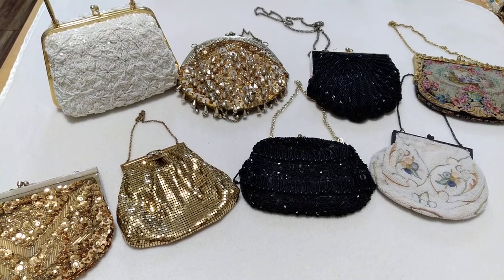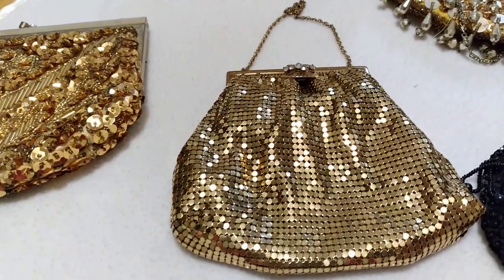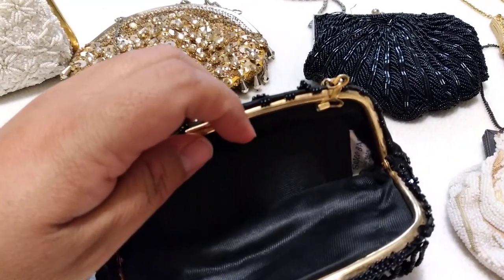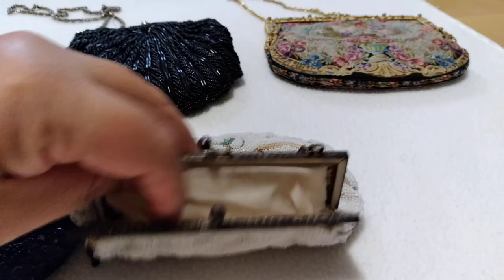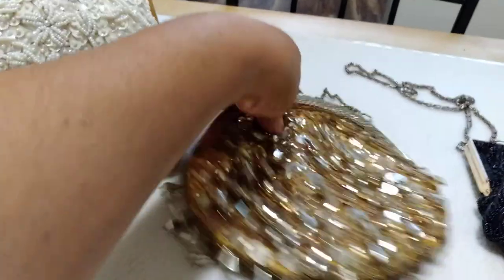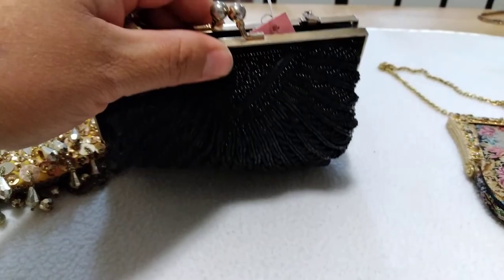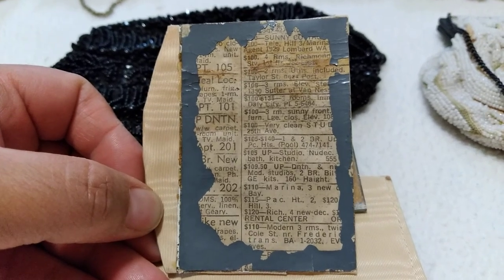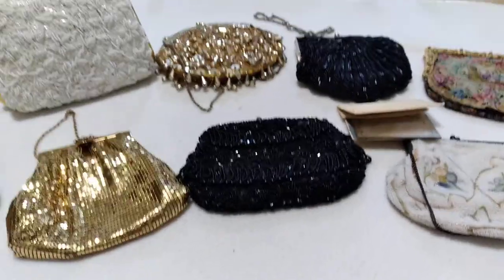Labeled Vintage handbags #3